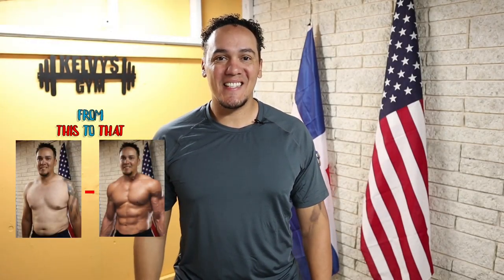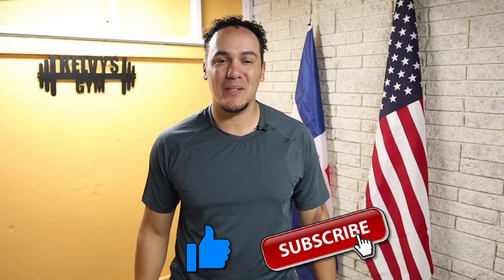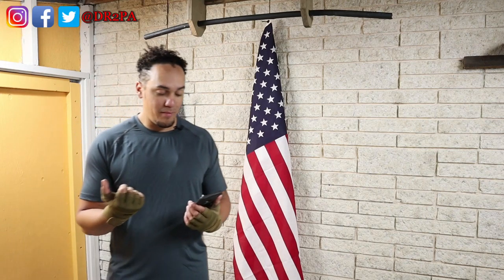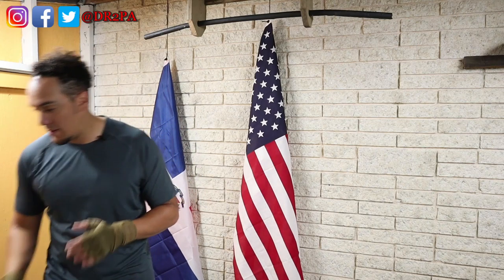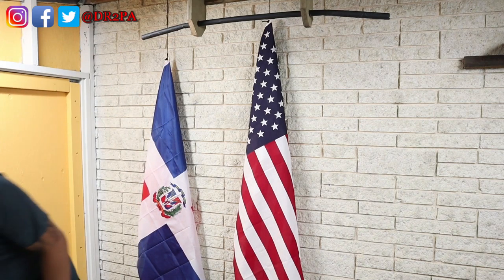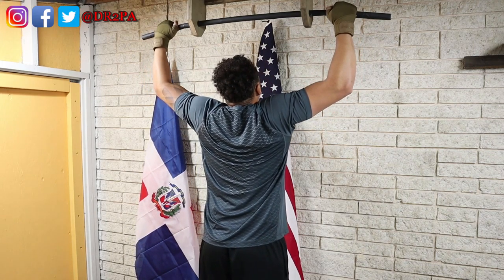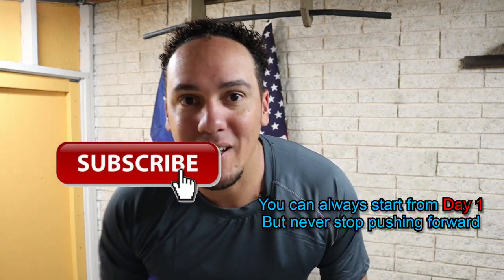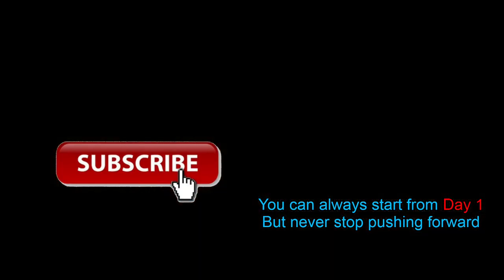Day 62 | 300 Days Fitness Challenge